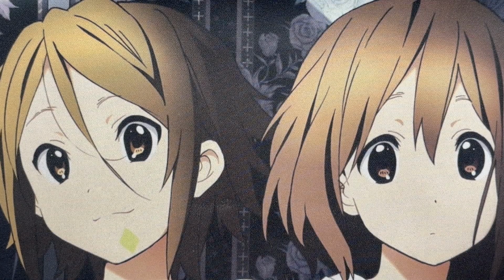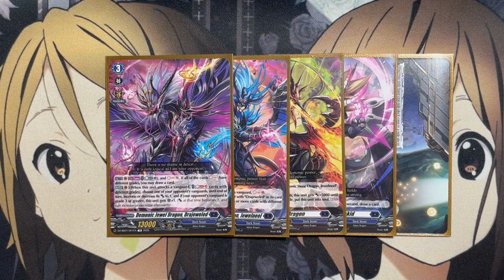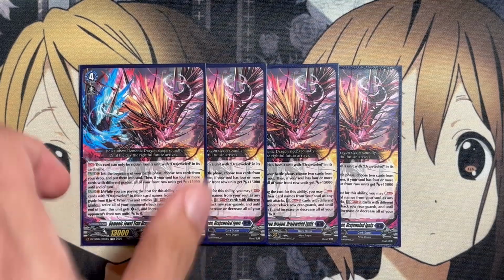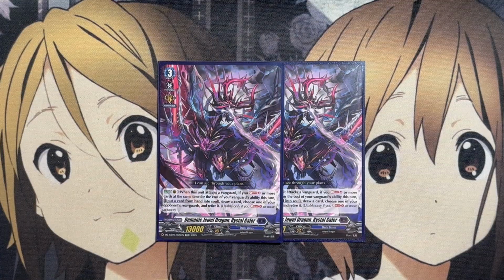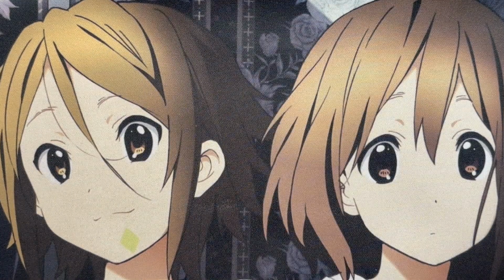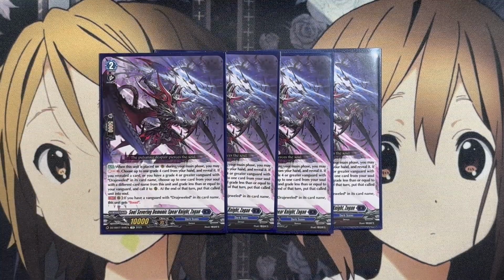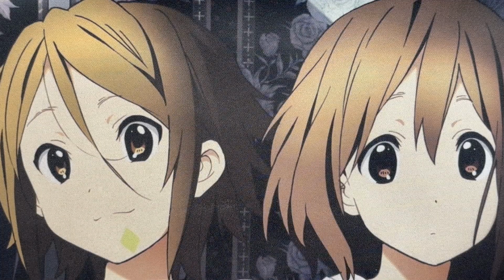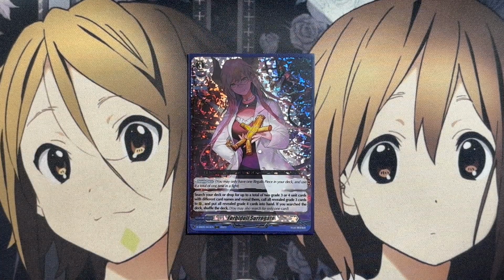My Drajeweled Cardfight Vanguard Deck Profile for Post Knights of Rebirth